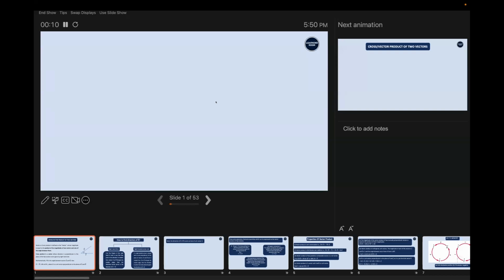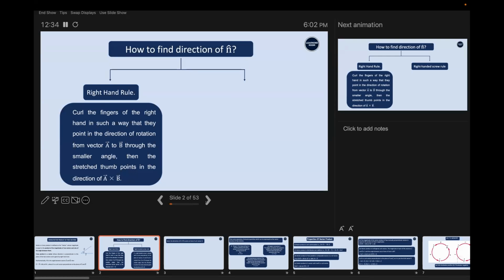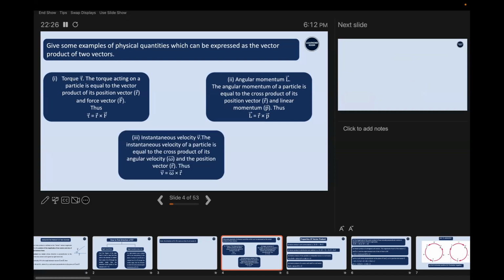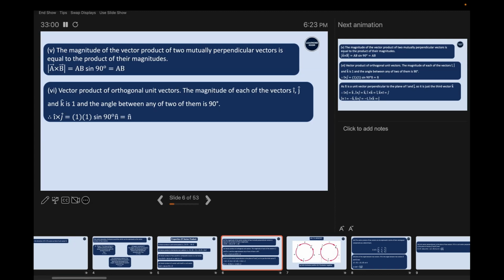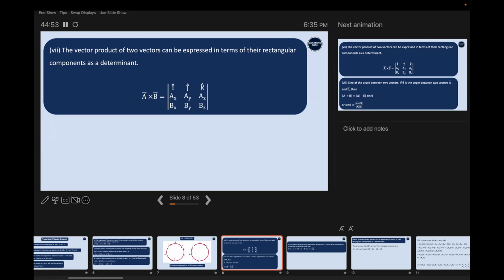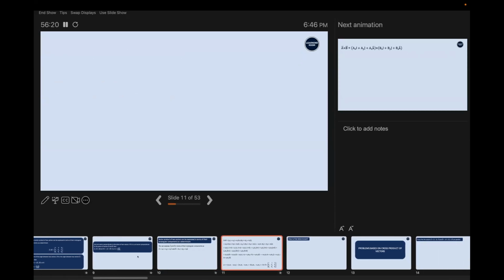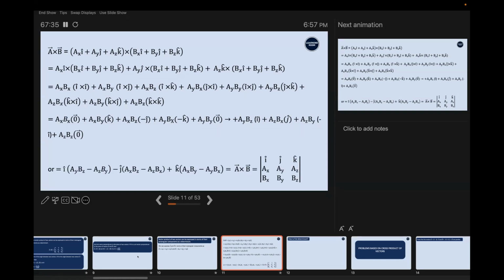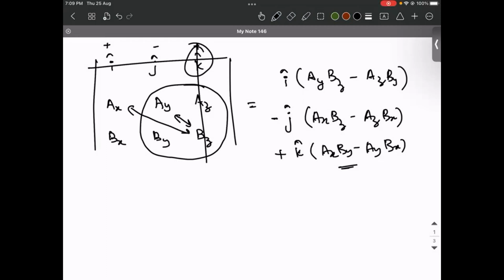XI Physics 25th aug 2022